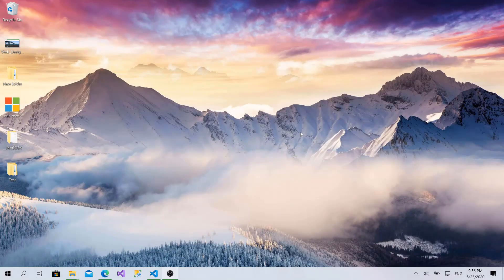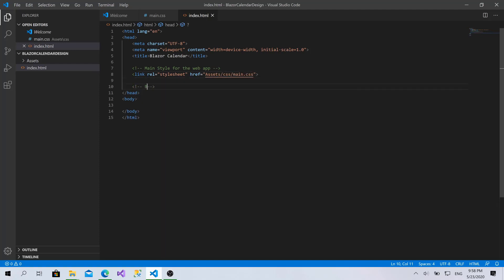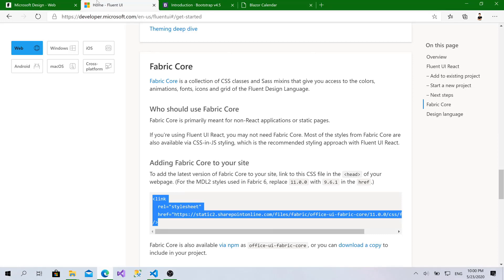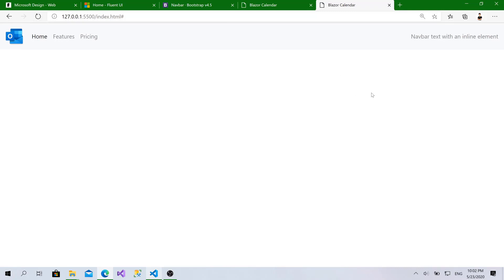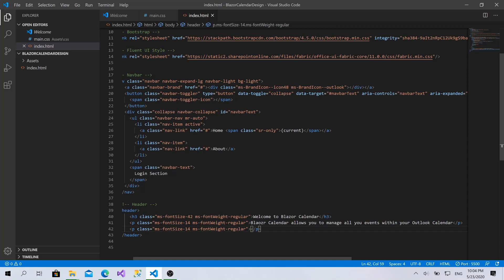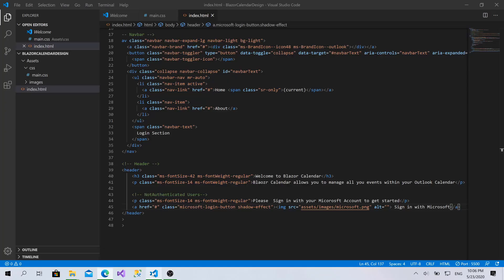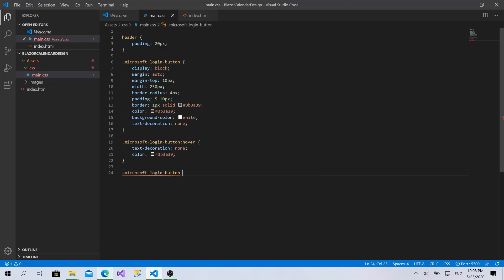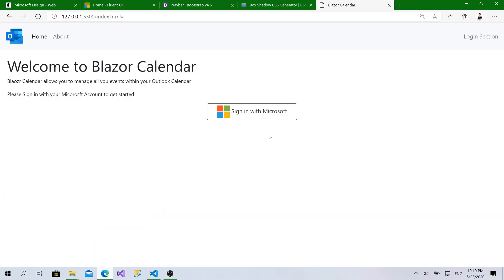04 - Design the App UI with HTML, CSS and Fluent UI [Part 2] | Blazor WASM Outlook Calendar Full App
In this video we will start designing the UI of our application using HTML, CSS, Bootstrap and Microsoft Fluent UI framework for web.
Part 2 Design Calendar Basics
Project Repository: